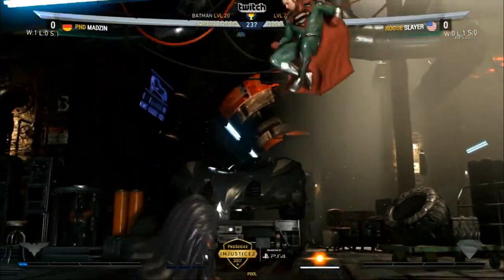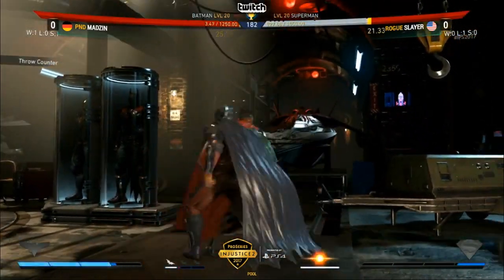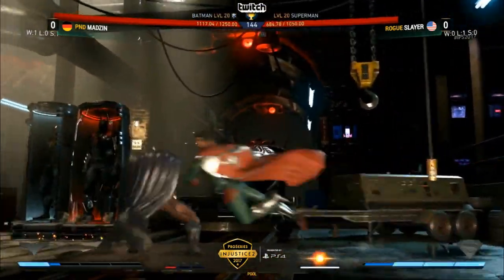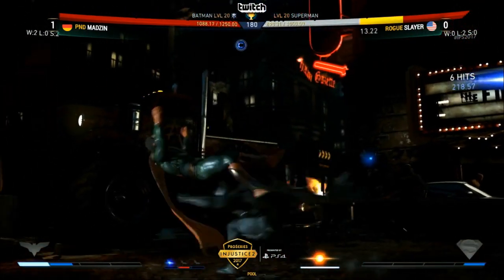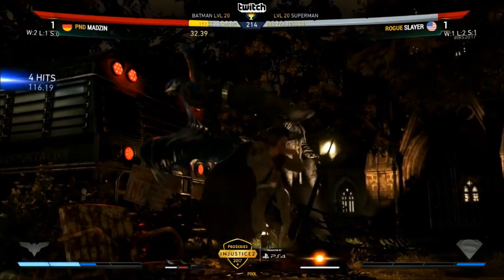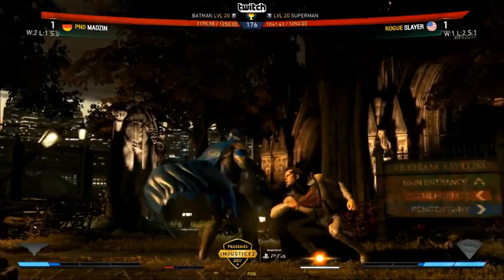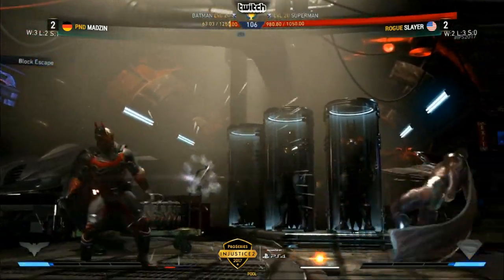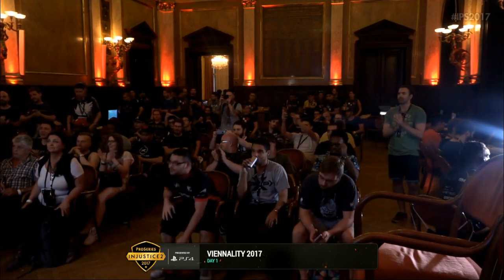Injustice 2 - Superman Vs Batman - Epic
Injustice 2 -  ForeverKing (Superman) Vs Madzin (Batman) - Epic